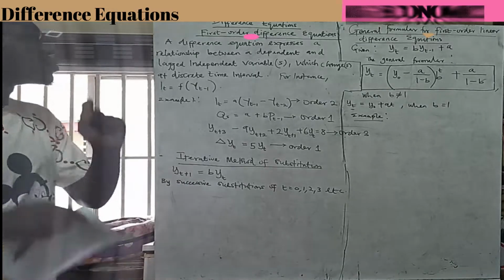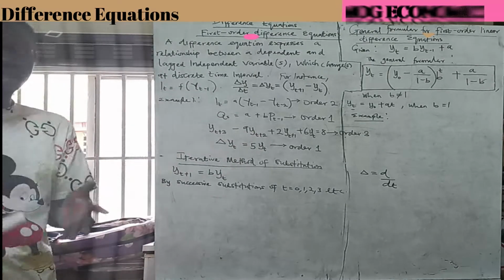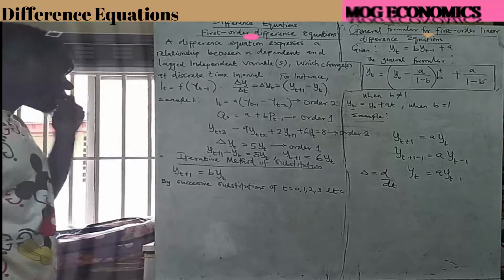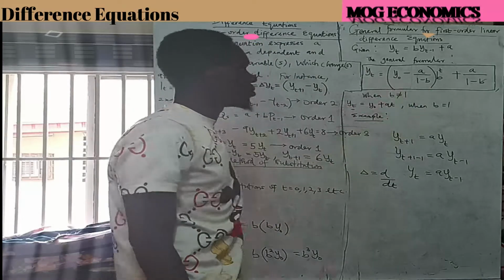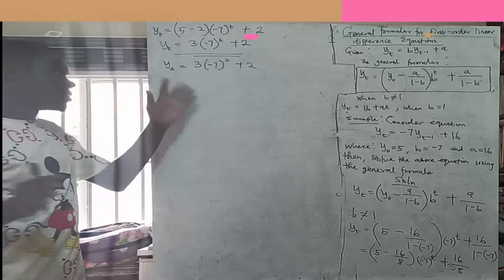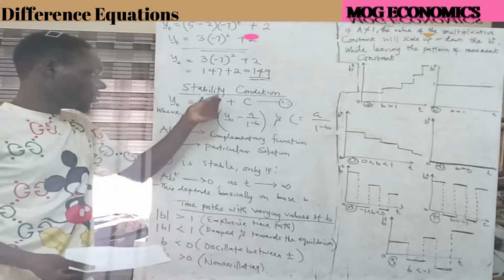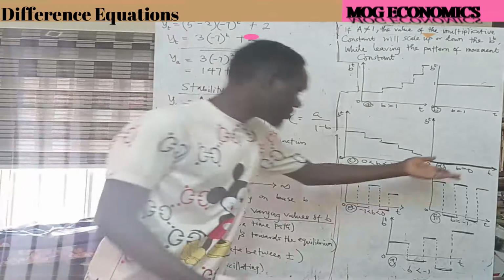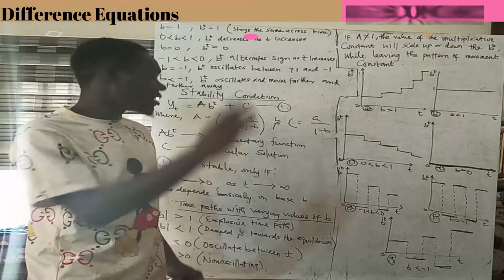First-Order Difference equations 1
You want to understand  First-Order Difference Equations? You're just at the right place! Cheers!

As an outsider, you can purchase our full YouTube video course on Intermediate Mathematical Economics (II) to have access to all the great contents that enable you excel in class!

You may also choose to enrol with us @MOG School of Economics (virtual) to have more personal interaction with instructors and class mates from different Institutions.